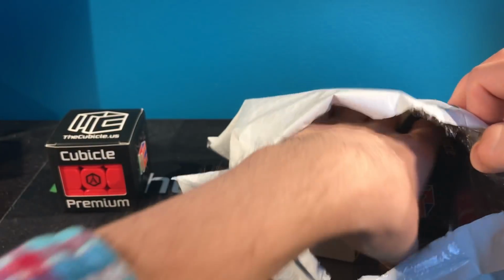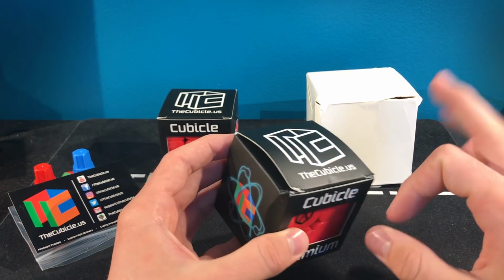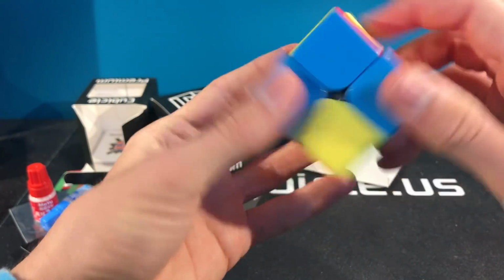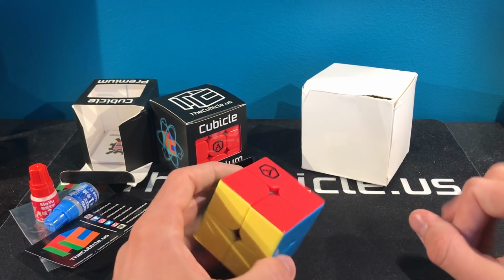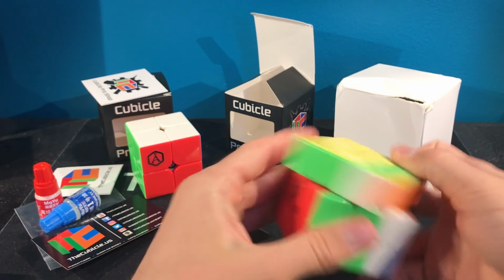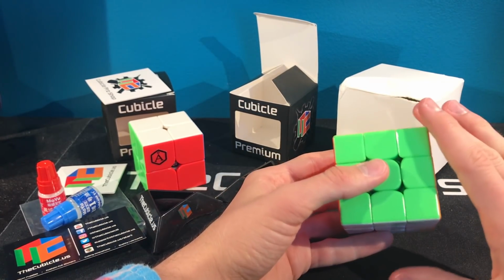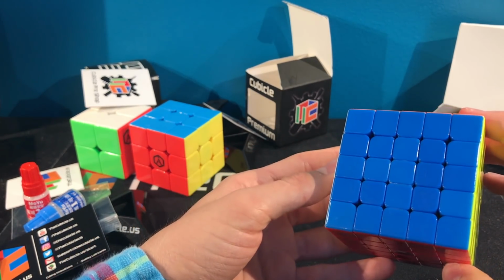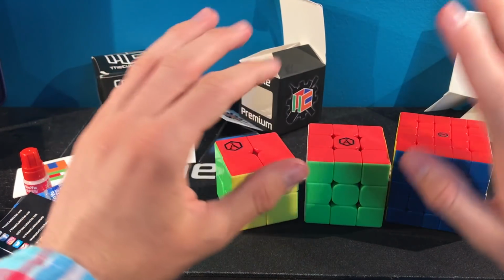New Angstrom Research Weipo 2x2, Polymer GTS V2, and Wushuang 5x5!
All these puzzles are some of the best of their kind, the 2x2 and 5x5 are instant mains for sure, and the 3x3 is definitely one of my favorites. I will be working on editing the large backlog of videos I filmed, and will likely upload those in the coming days.